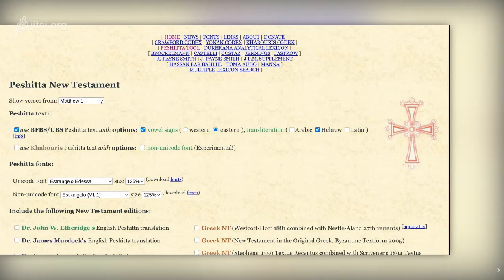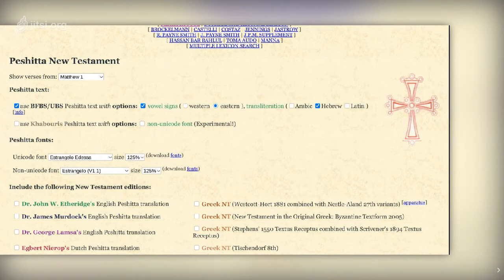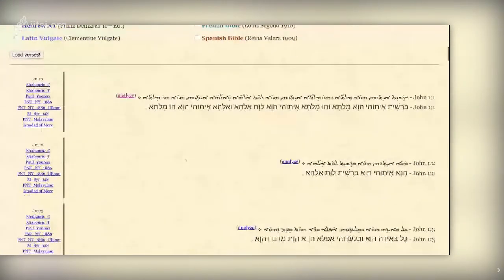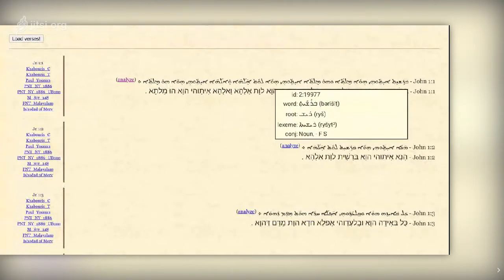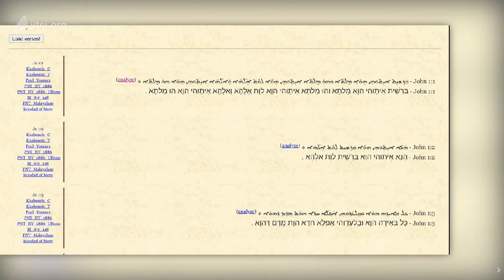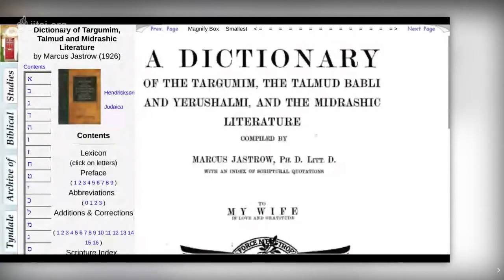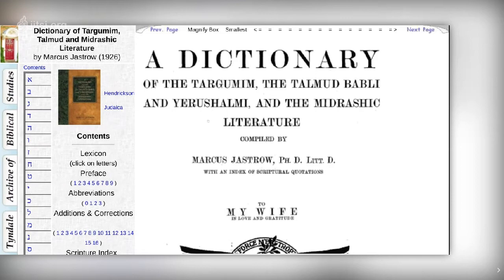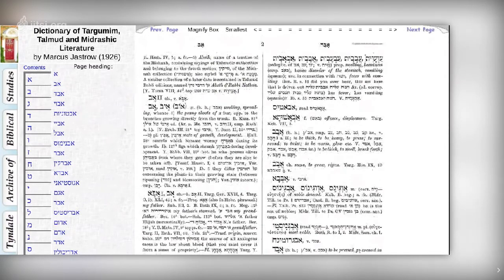Introduction part two aramaicwordstudywithwayne on 2020 11 01 20 45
This is part two of the introduction that explains the web sites and tools that we will be using to navigate through the word studies